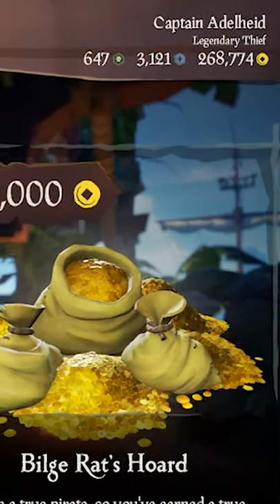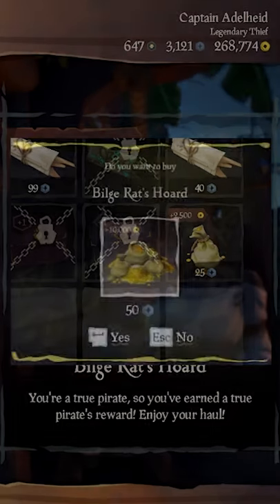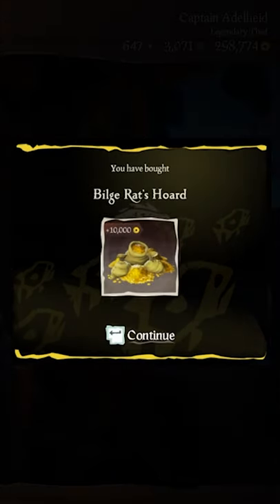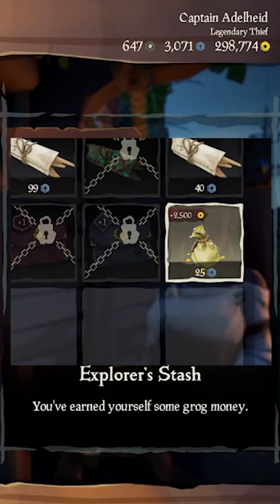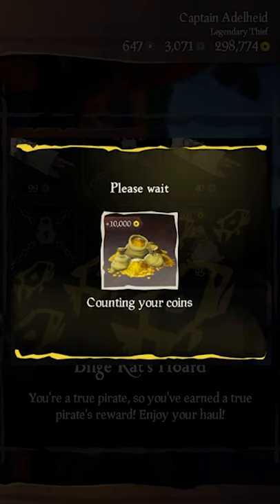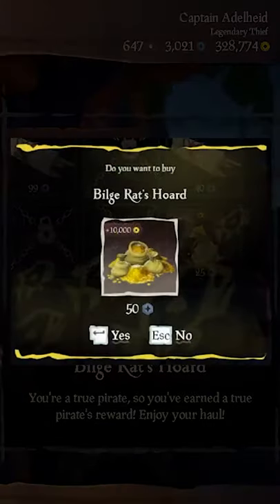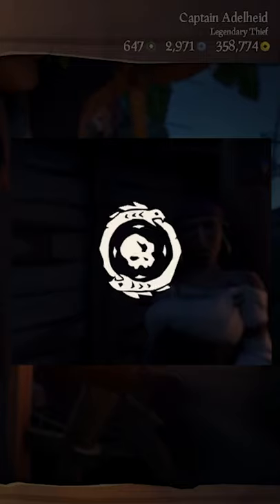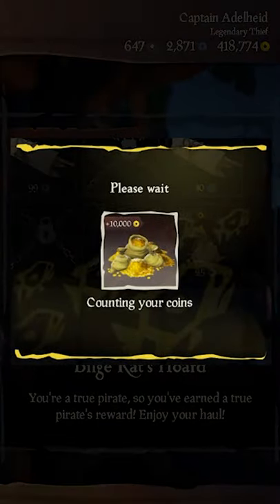Get Gold Fast With This Trick! | Sea of Thieves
Convert Dubloons into gold during gold and glory!
Thank you for the tip!